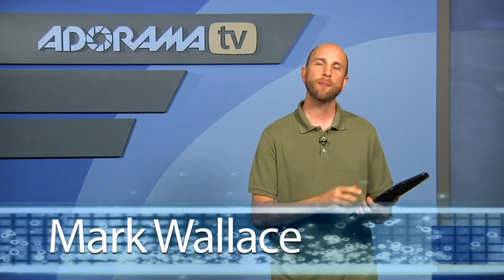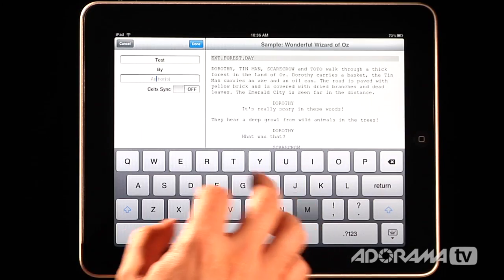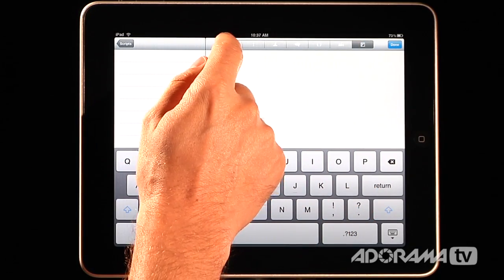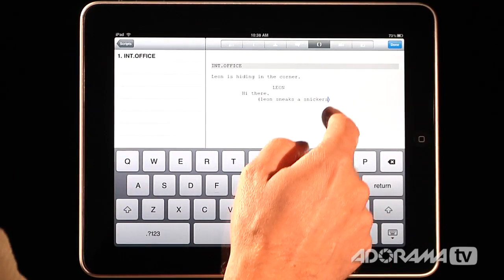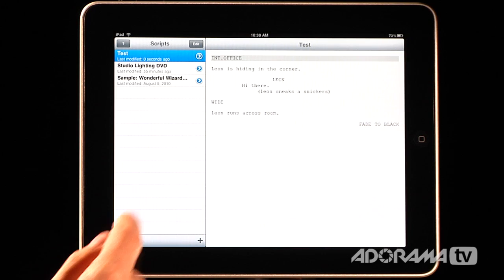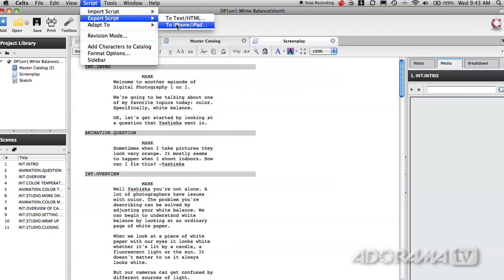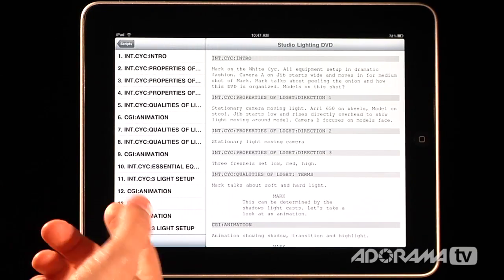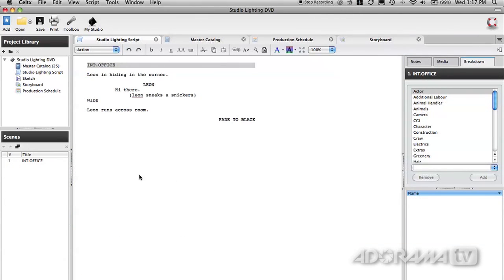iPad Photography App: Celtx Script: Adorama Photography TV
Adorama Photography TV presents Celtx Script for the iPad.

This week Mark Wallace discovered a great iPad application that is called Celtx Script. This is is the only mobile screenwriting app that syncs directly with Celtx desktop software, making it easy to write a screenplay from any place at any time